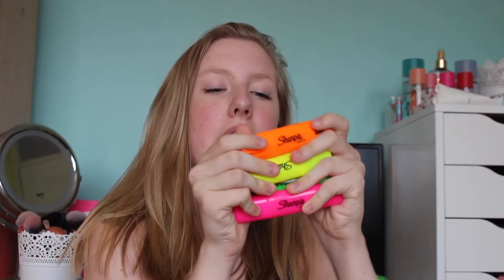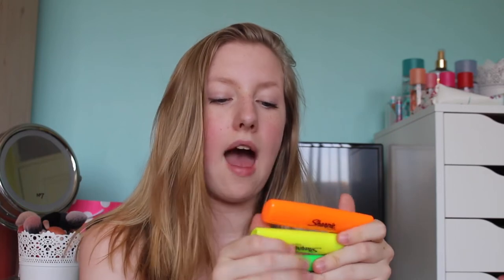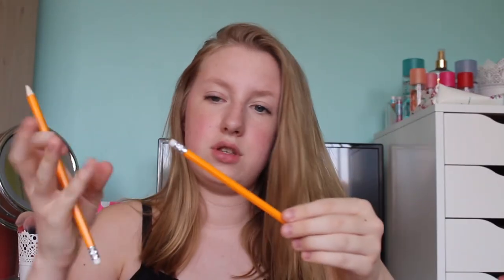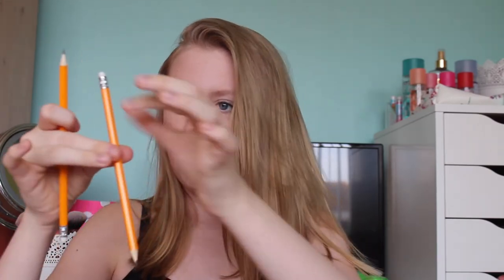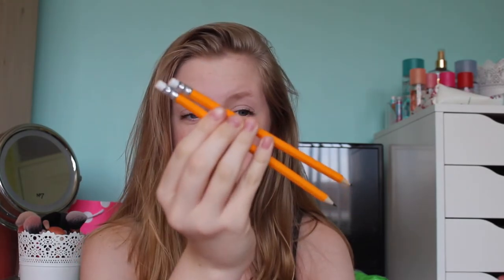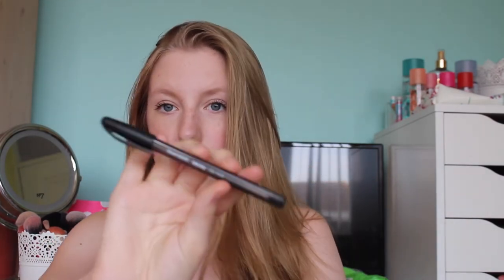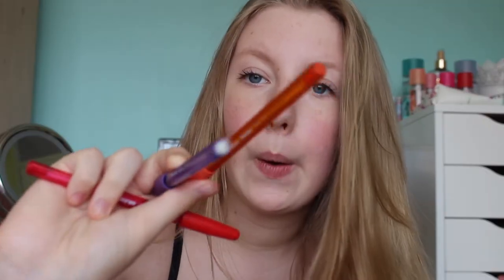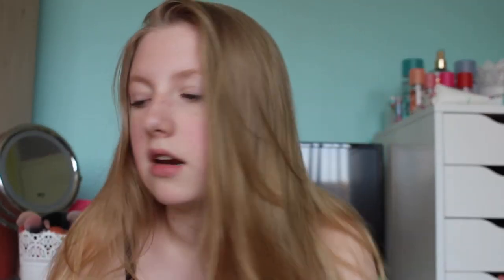WHATS IN MY PENCIL CASE 2017 | Beth Ella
I FORGOT TO MENTION IN THE VIDEO THAT THIS IS A COLLAB WITH MY LOVELY FRIEND DAISY CHECK OUT HER VIDEO

HI GUYS, I hope you enjoyed this video😝
If you did then remember to give it a big thumbs up👍🏼
I love you all so much, Byeeeee💗
Social Media🍕
Weheartit- ohitsbeth
FAQ🌺
Email for businesses - bethclifton2003 @ gmail . com